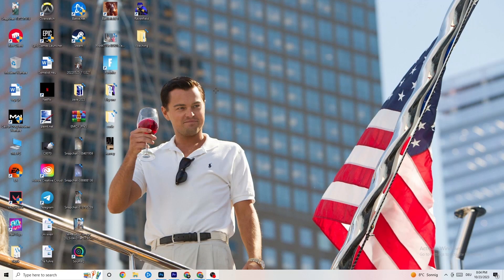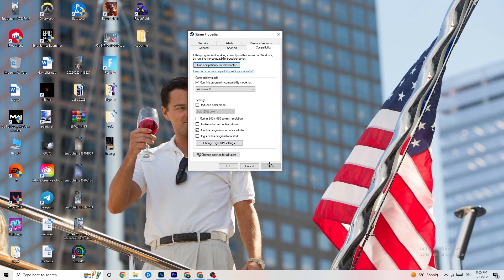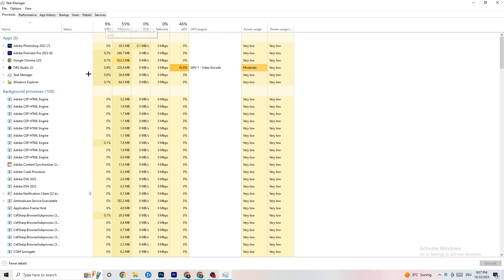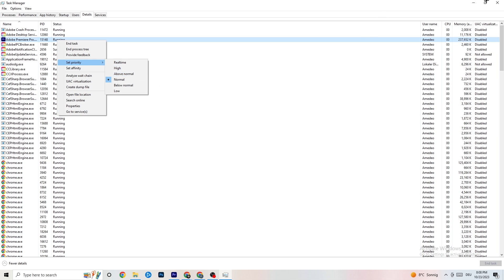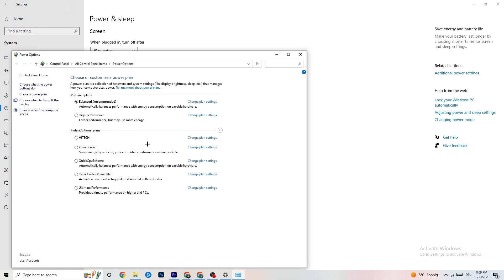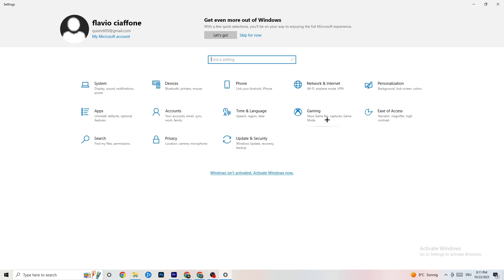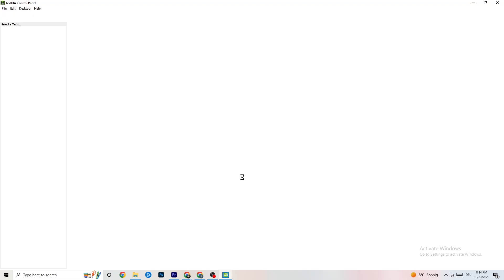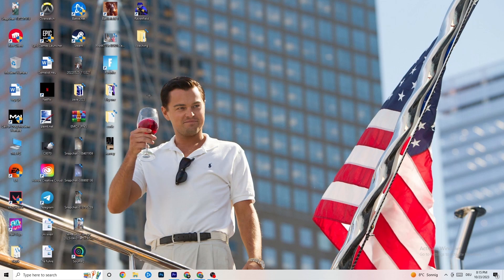Divinity Original Sin 2 - How To Fix Divinity Original Sin 2 Crashing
How To Fix Divinity Original Sin 2 Crashes,
how to fix Crashes in Divinity Original Sin 2 ,
Divinity Original Sin 2 Crash Fix,
Divinity Original Sin 2 keeps crashing,
Divinity Original Sin 2 crashing since update,
Divinity Original Sin 2 crashed,
How to fix Divinity Original Sin 2 crash on PC,
Divinity Original Sin 2 Crashing fix pc,
Divinity Original Sin 2 crashing fix,
fix crash Divinity Original Sin 2 ,
how to stop Divinity Original Sin 2 from crashing,